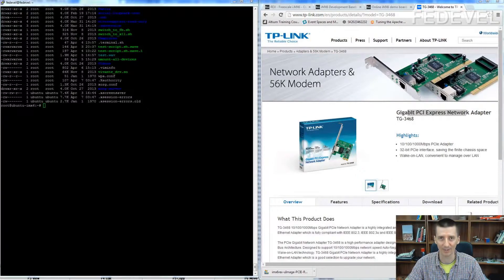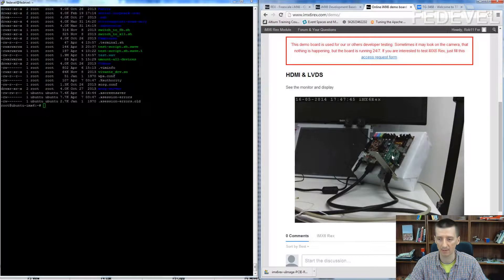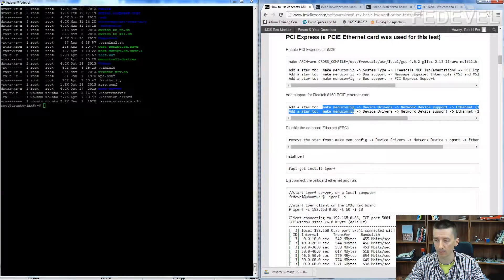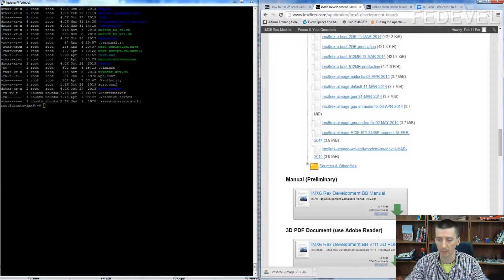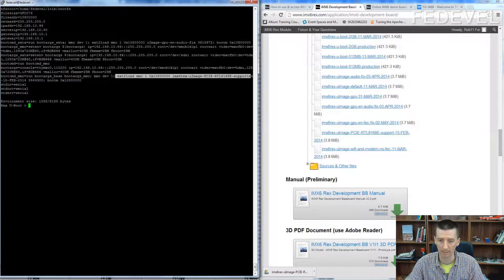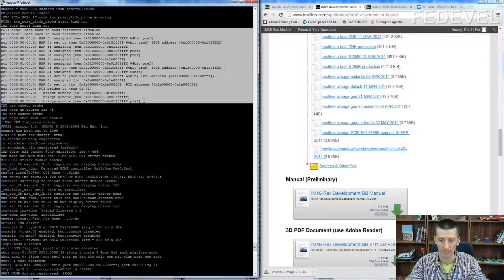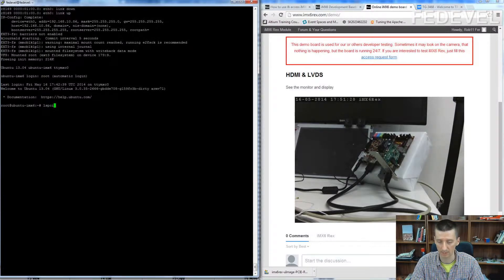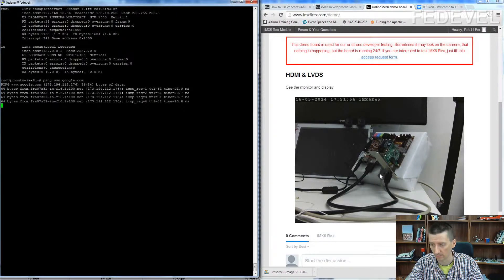i.MX6 Freescale: How to run PCI Express Ethernet Card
Shows how you can test & use iMX6 Freescale PCIE interface.